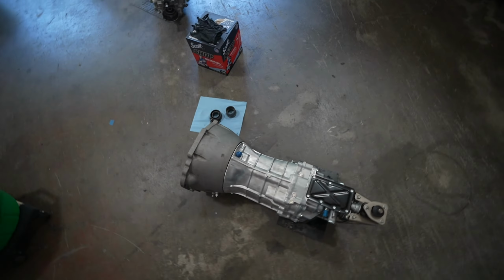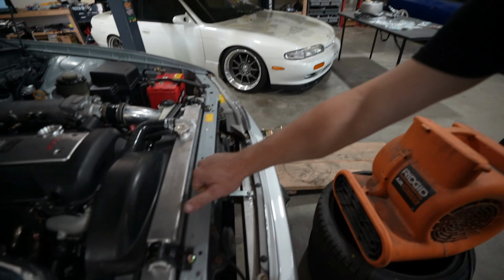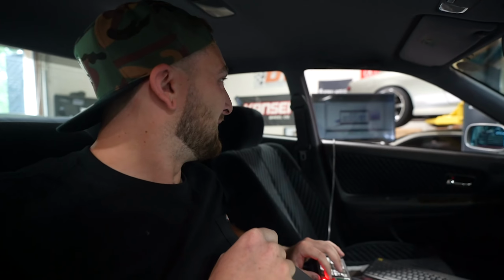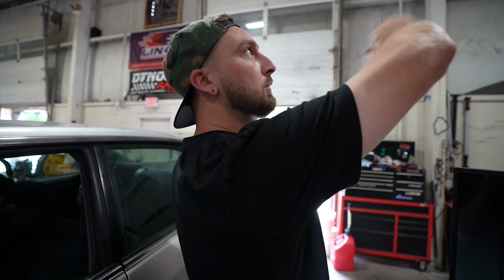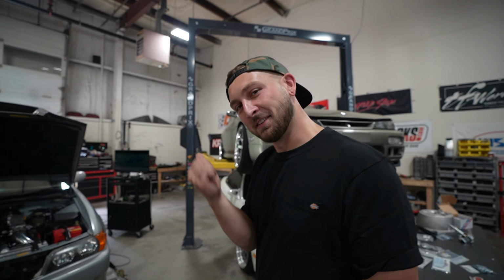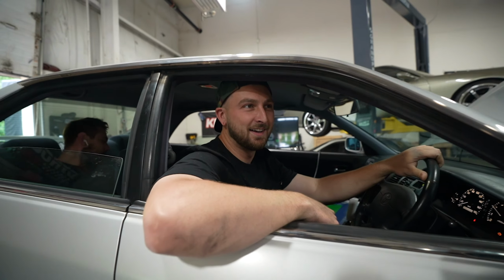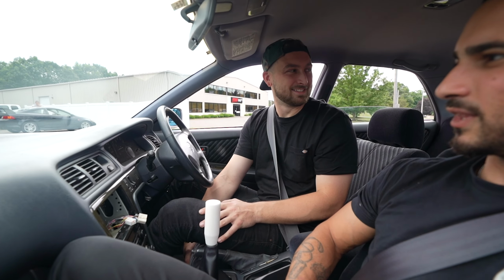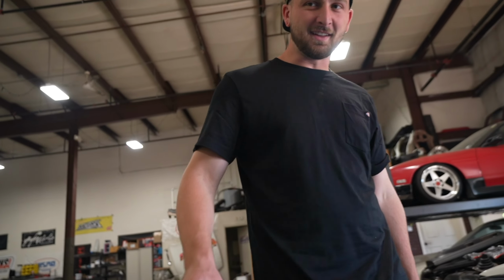4 Door Supra makes POWER on the DYNO!!